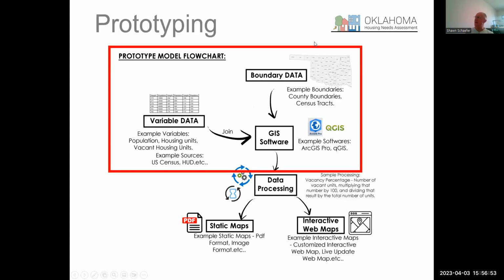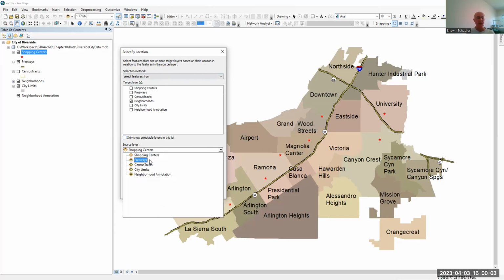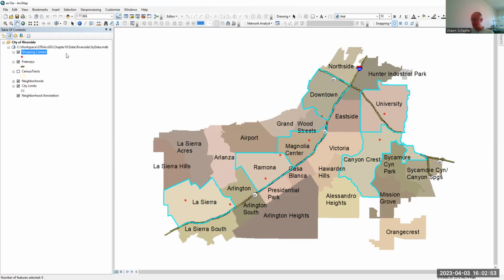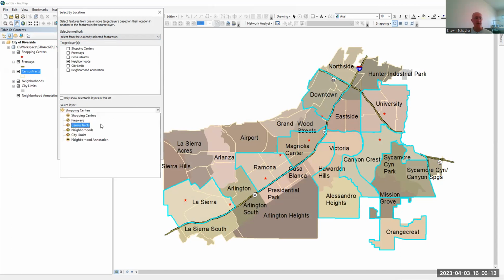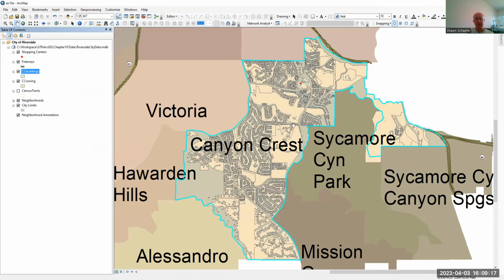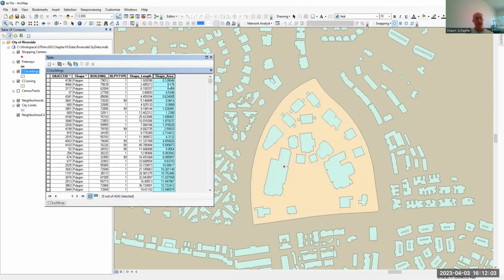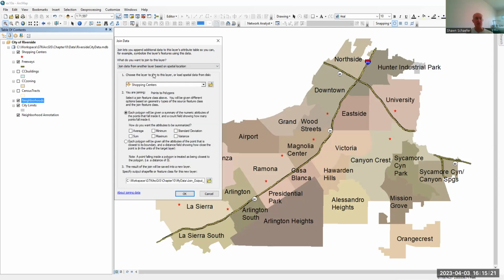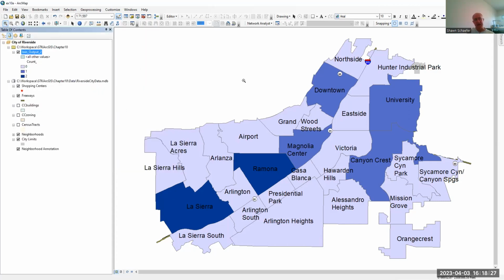Location Queries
This is a team training video for the Oklahoma Housing Needs Assessment Project Team. This video focuses on location queries using multiple feature class. It also briefly covers relational joins.